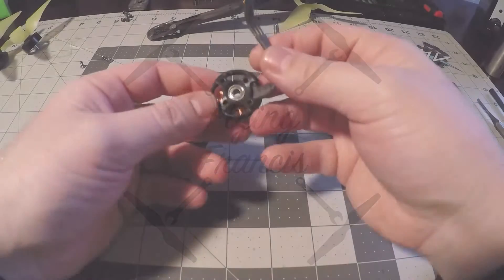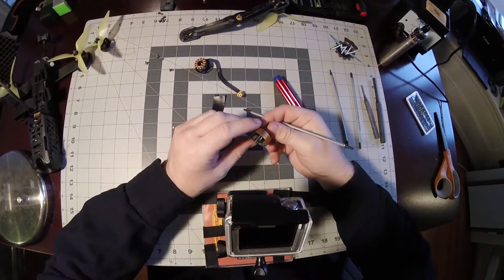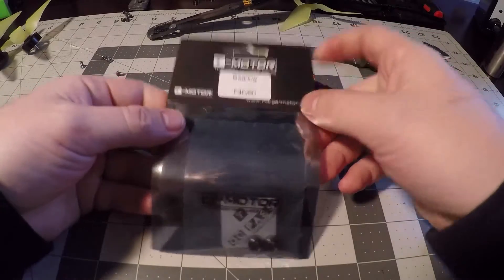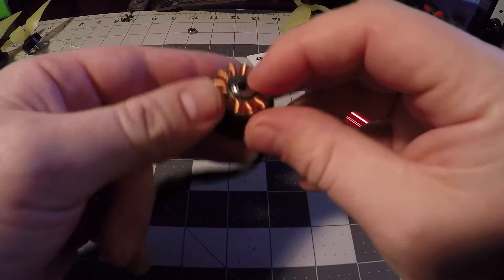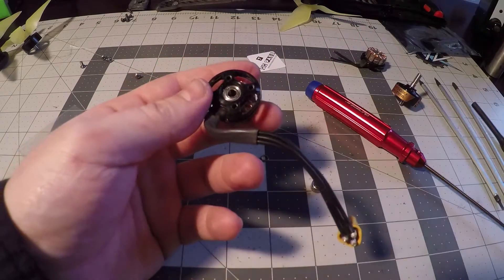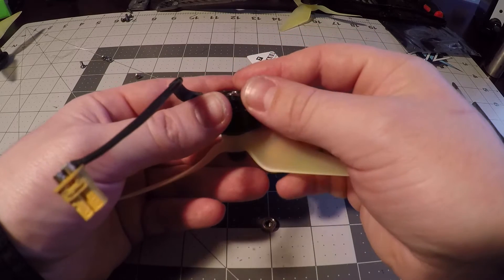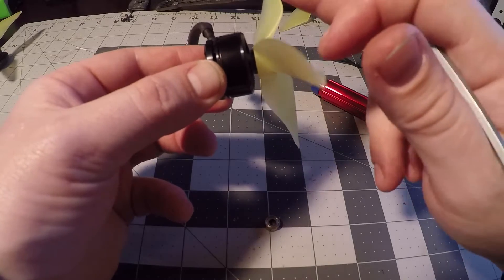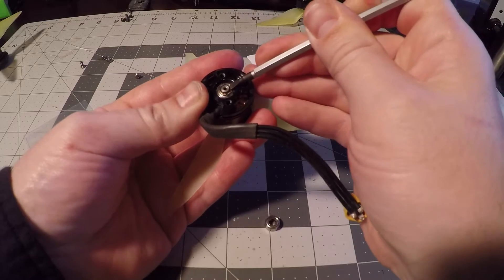T-Motor F60 Bearing Replacement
This is my process for replacing the bearings on the T-Motor F60 Series of motors.  This is a great way to extend the life of your motors.  I won't buy motors anymore, unless there are replacment bearings available.  Thanks T-Motor!!!